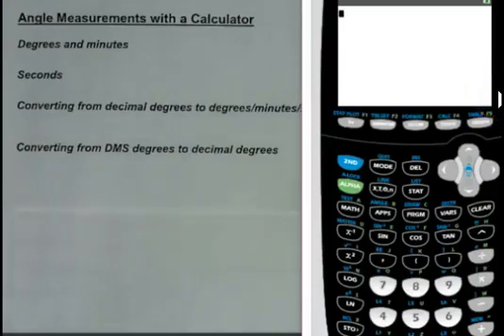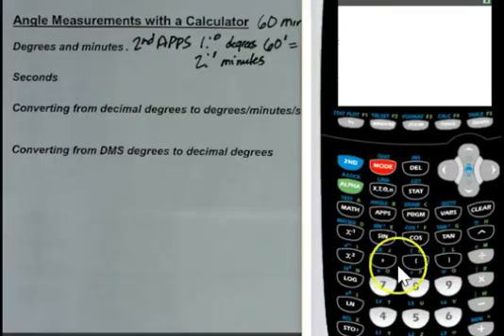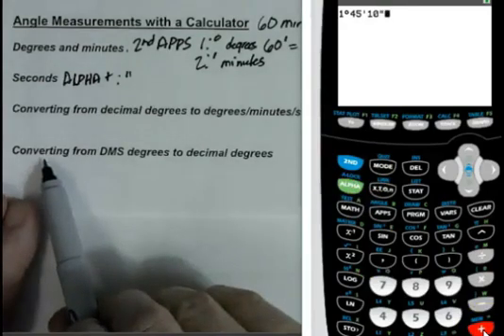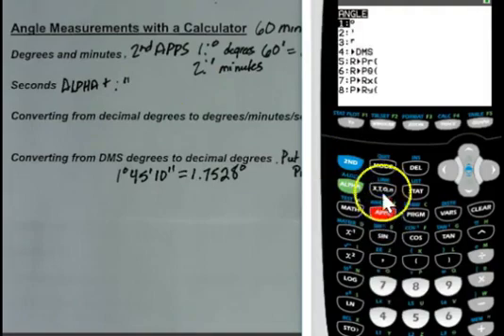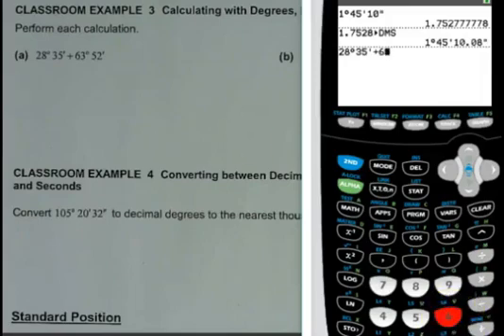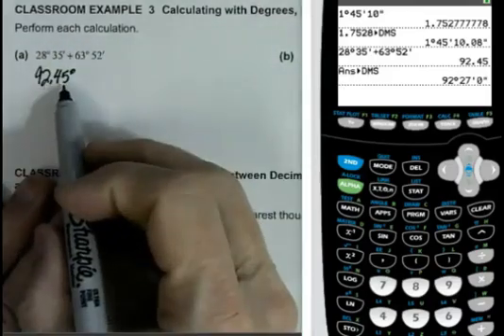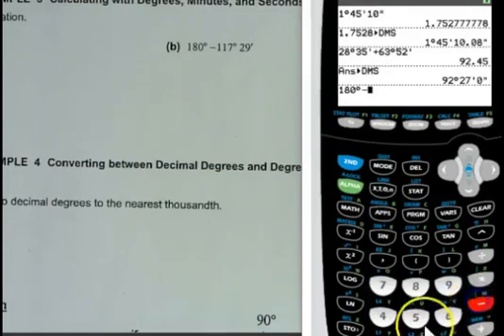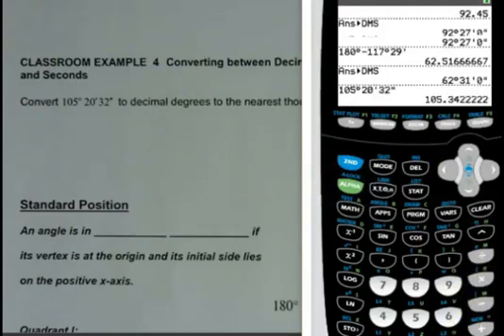Trig Section 1-1 Part 2